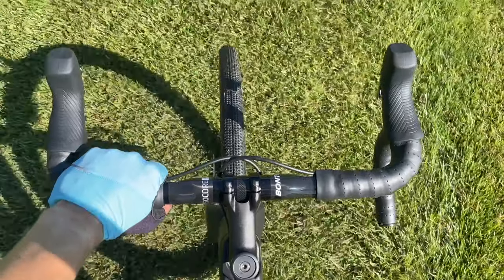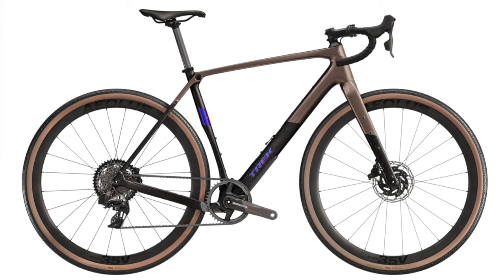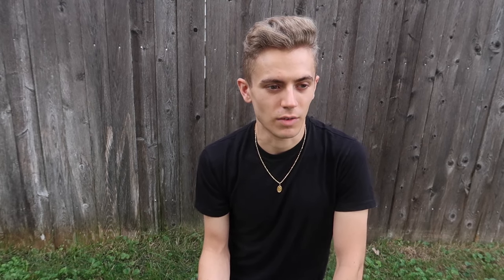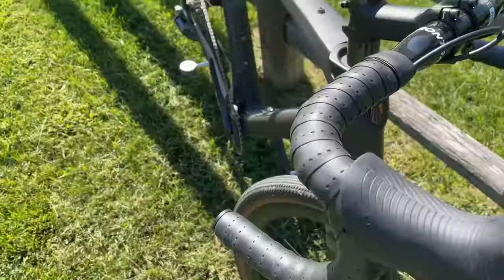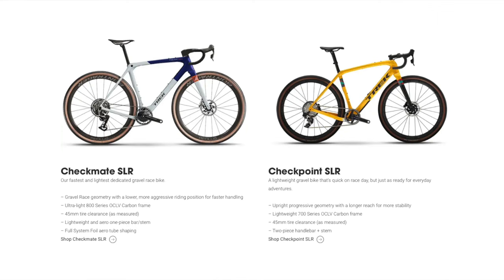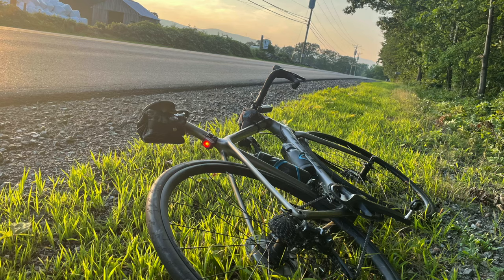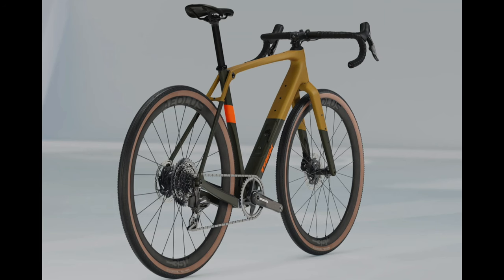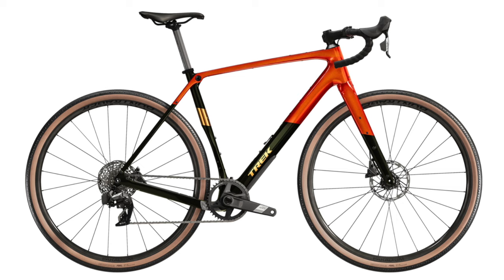Trek Checkmate - Geometry Matters!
Trek Checkmate - Geometry Matters! I will be talking about the new Trek Checkpoint as well. Both of these Trek Gravel Bikes have new and improved geometry that will make them fantastic to ride!